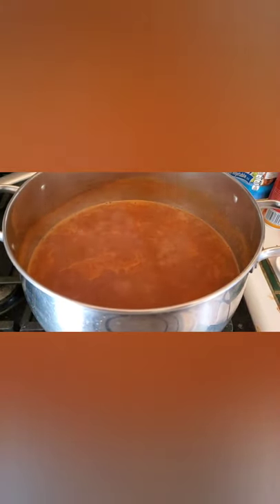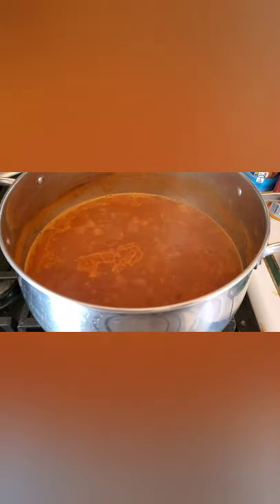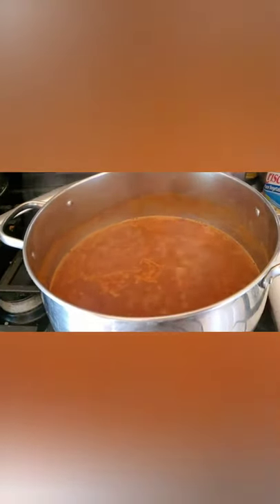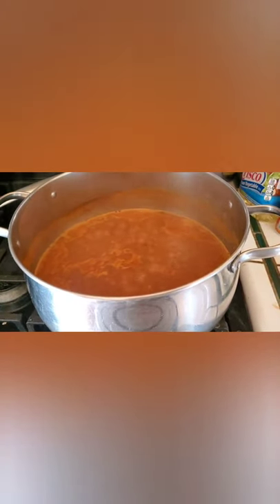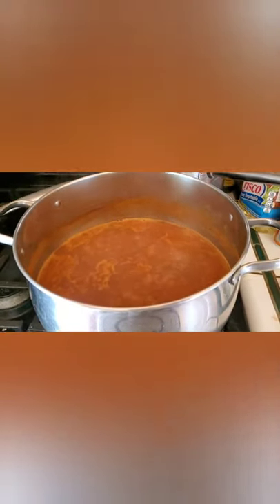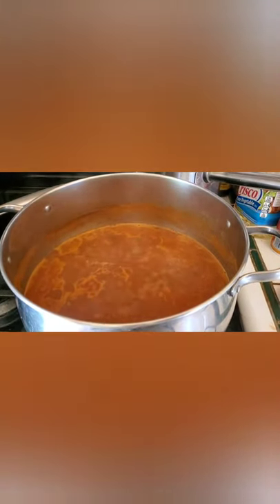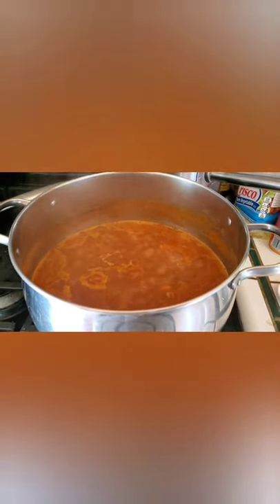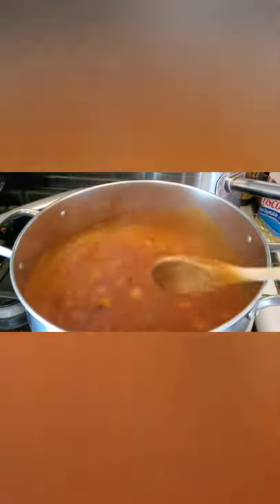Episode 5: bloody Mary minestrone soup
Here's the recipe I made for a loved one for bloody Mary minestrone soup using the ingredients i got on hand in my pantry I hope yall enjoy

Bloody mary minestrone soup

1 can pinto beans
1 top sea salt
1/2 tsp garlic salt
1 clove garlic grated
1 tbl  olive oil
2.tbl dried parsley leaves
2 stalks celery chopped
2 carrots peeled and diced
1 shallot minced
3 tbl butter
1 cup bloody Mary mix
3 1/2 cups chicken broth
2 cups water
1/4 cup uncooked macaroni (salad type)
1 potato peeled and cubed

Place undrained beans in large pot mash about a 2/3rd of the beans. Add a pinch of salt garlic, oil, and parsley, stir well then add all vegetables, butter, bloody Mary mix, and broth, simmer 1 hour if starts to reduce add hot water before adding the macaroni at the last 12 minutes of cooking stir to avoid sticking you can serve with parmesan cheese and enjoy